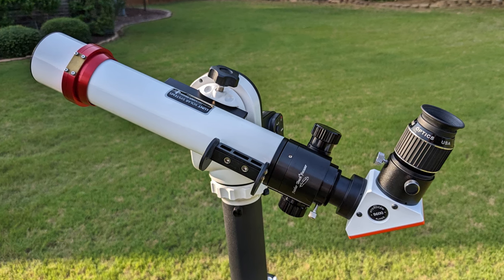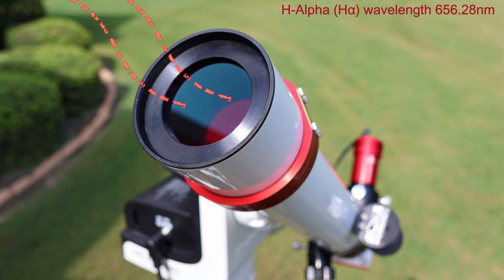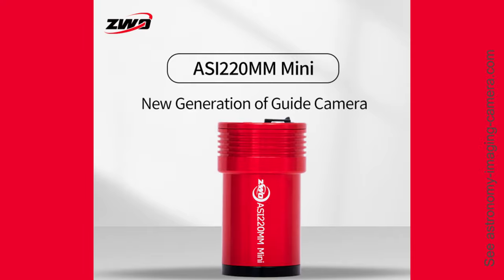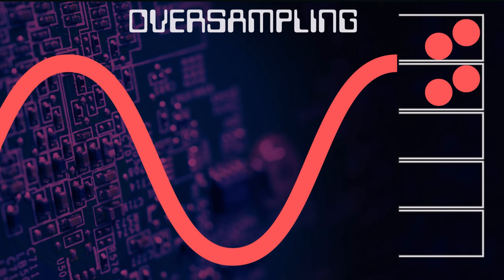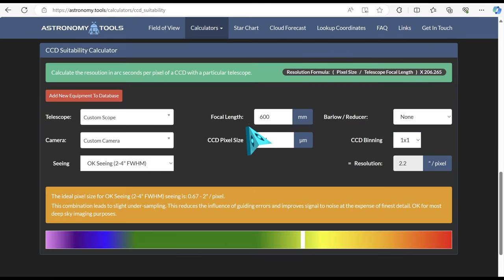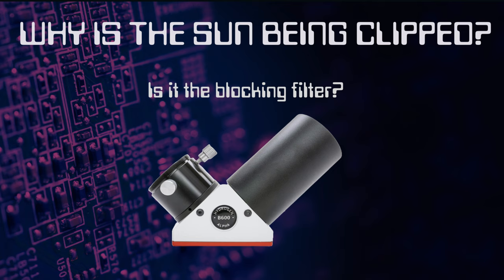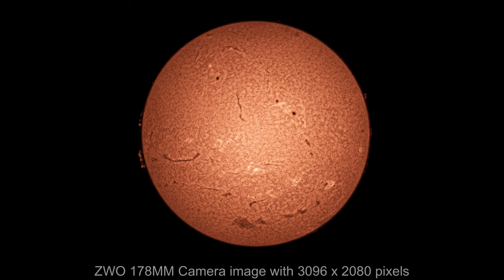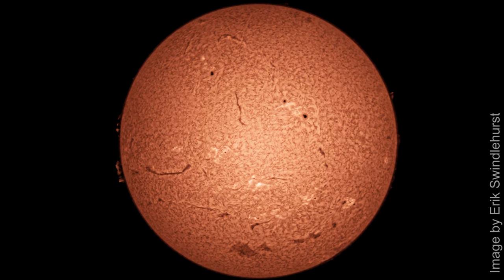Why I can't image the whole sun in my Lunt Solar Telescope?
I cannot get the whole Sun in my astrophotography images.    I discuss light in general, imaging sampling, and three steps on diagnosing what could be the cause of not getting the whole disk of the Sun in your images.   This is version 2 of this video with updates to some graphics, additional images, and corrected some previous errors in nomenclatures to the ZWO cameras.

SOLAR GEAR:
Telescope:  Lunt 40mm f/10 B600 Dedicated H-alpha Solar Telescope
Mount: Sky-Watcher SolarQuest Alt-Azimuth Solar Mount
Camera: ZWO ASI 290mm mini, 220mm mini, 178mm Monochrome Astrophotography Camera
Controller: ZWO ASIAIR Mini
Software: ASI VideoStack and Adobe Photoshop

Music from Uppbeat (free for Creators!)

YOUTUBE GEAR:
Wondershare Filmora
Canva
Adobe Express